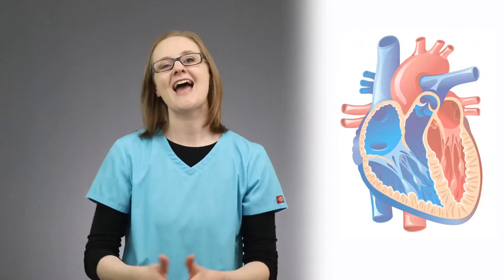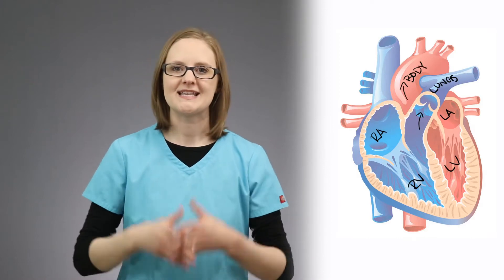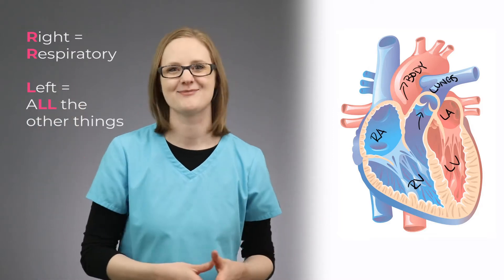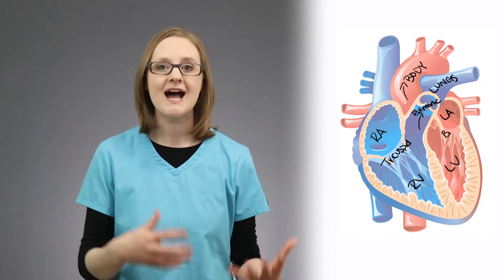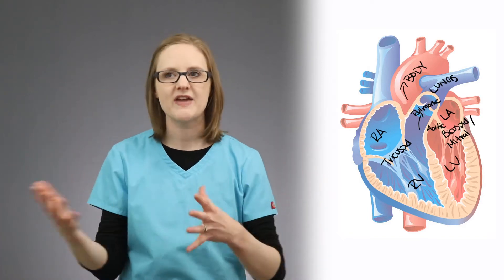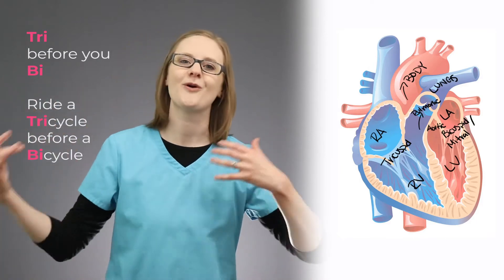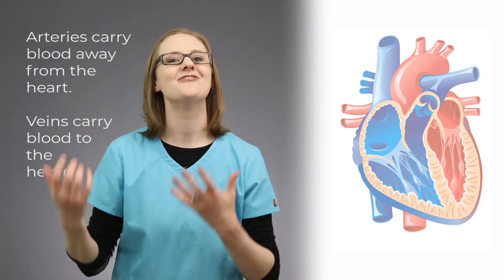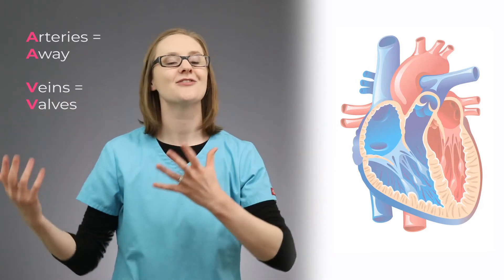BLOOD FLOW OF THE HEART (2018)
The blood flow through the heart can be difficult to understand in nursing school. As a nursing student, you need to know the heart blood flow, along with the heart anatomy, like the tricuspid valve, the pulmonic valve, the bicuspid valve, the aortic valve, and the left and right atria and ventricles.

In this video, we'll talk about the pathway of blood through the heart, and how it travels through each of these heart valves.

If you've struggled with understanding the blood flow of the heart, this video is for YOU! :)